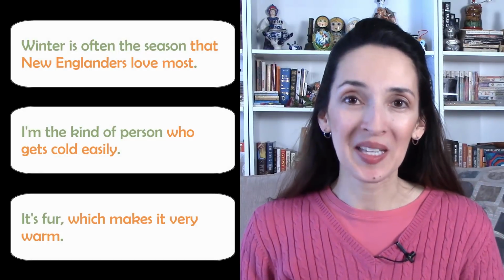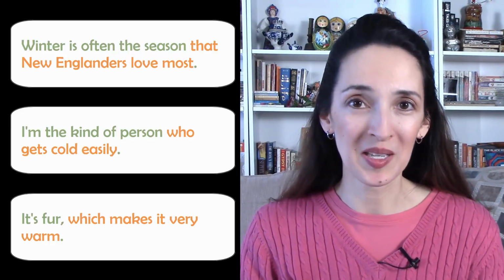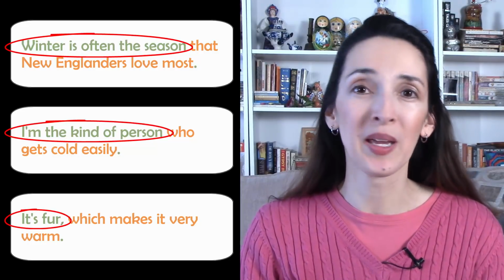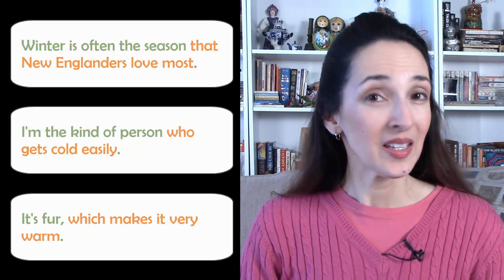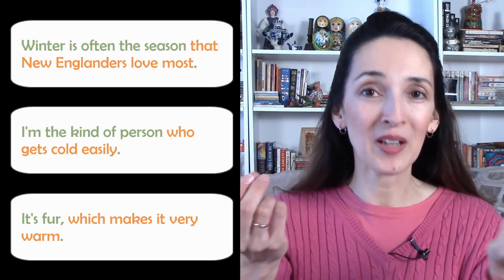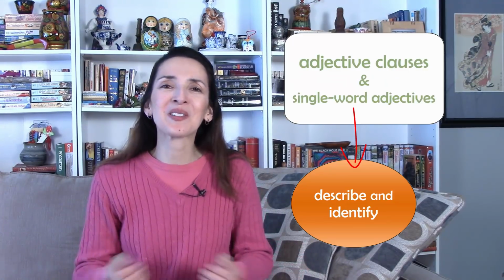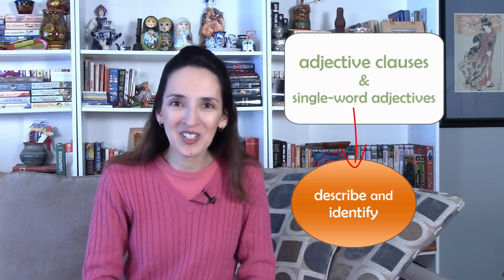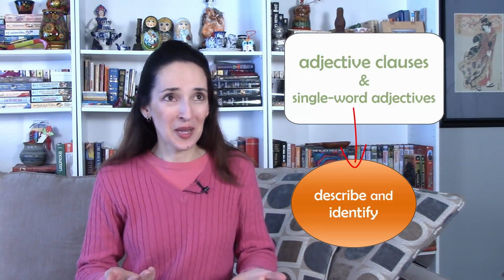Adjective Clauses: What do you know? Learn English Grammar with Jennifer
🤍Like the lesson? Please consider purchasing a Super Thanks. All revenue from my YT membership program as well as Super Thanks, Super Stickers, and Super Chats helps me continue my online work. Thank you!🙏

Index:
0:09 Introduction: winter in New England
1:25 Understanding adjective clauses: What are they? What do they do? Where do they go?
4:19 Our plan for this new grammar playlist

🌟 Only YT members can join the live chat at the monthly livestream. Send questions in advance for me to answer!

NEW level begins on April 1, 2023: Lifelong Learner!

🌟B1-C2 students can gain speaking practice with Immigo! Check out the latest speaking clubs!